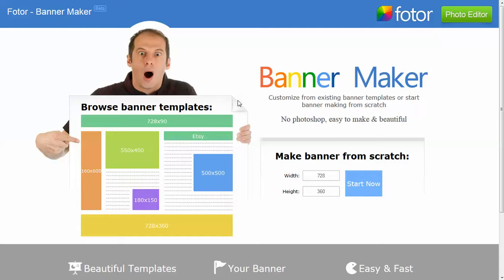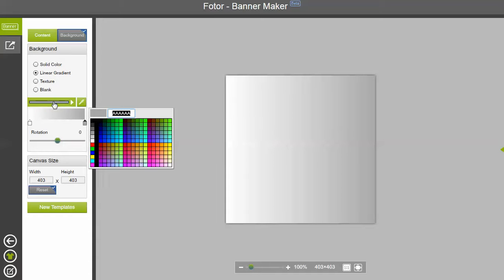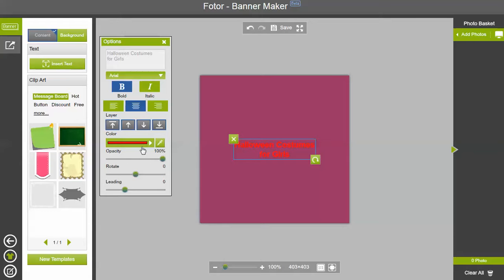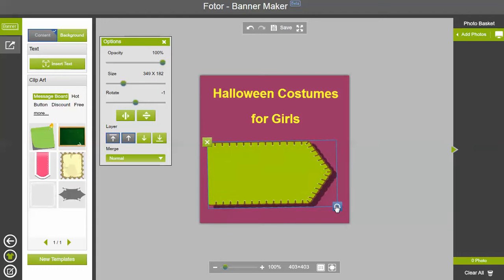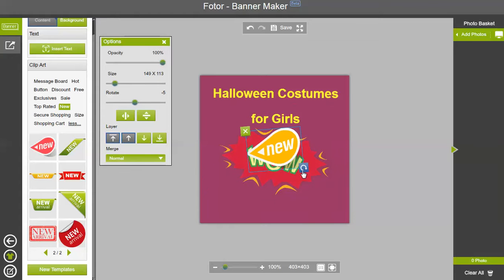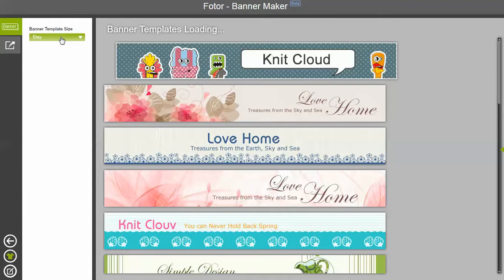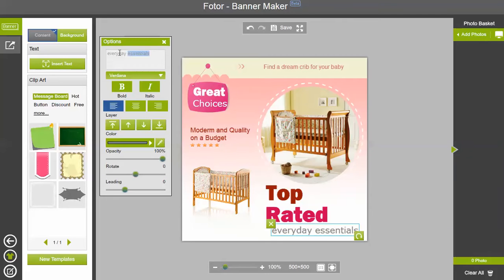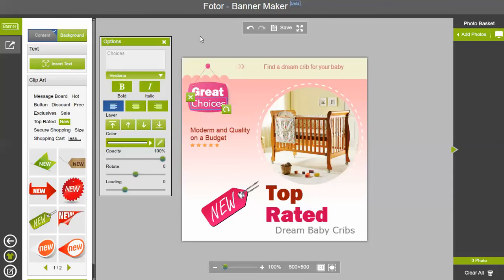Fotor Banner Maker Tutorial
How to work with the custom and pre-designed templates on Fotor.com to make banners for your own website and online projects.